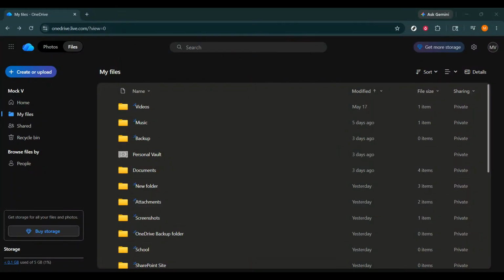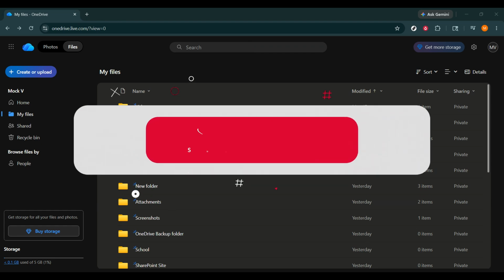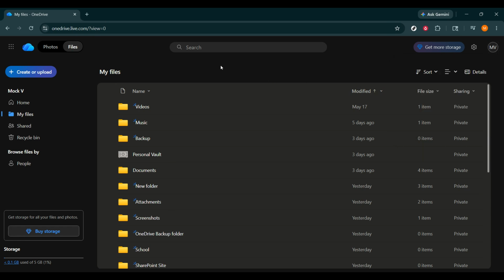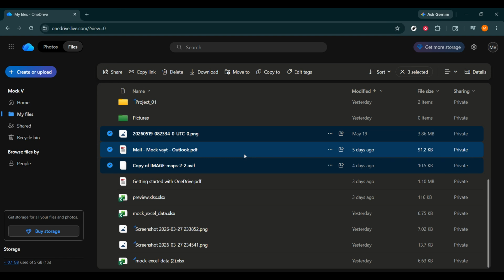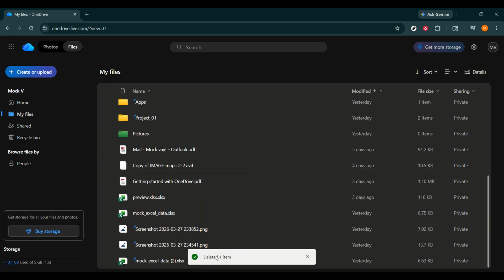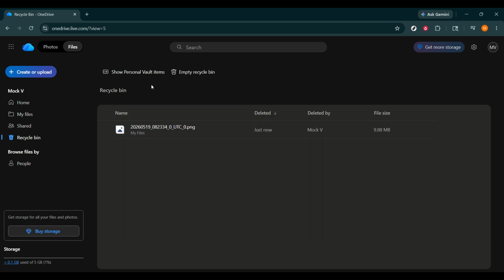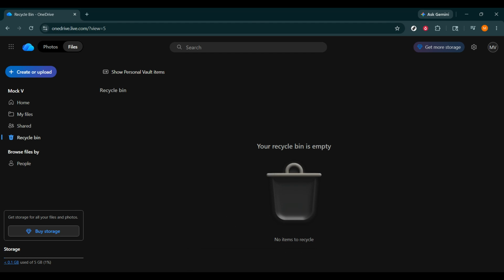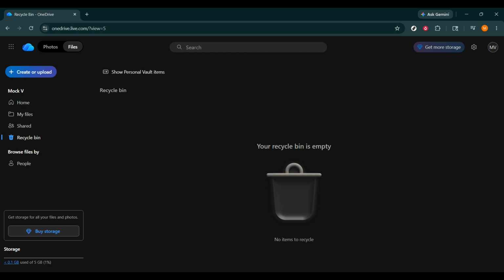How To Permanently Delete Photos And Videos In Microsoft OneDrive (Easy Guide)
Learn how to permanently delete photos and videos in Microsoft OneDrive step by step. This guide shows you how to remove files, use the recycle bin, and fully erase media from your OneDrive account.

🕚Timestamps:
0:00 Intro
0:18 Open OneDrive And Sign In
0:38 Find Your Photos And Videos
0:59 Delete The Selected Files
1:17 Open The Recycle Bin
1:34 Permanently Delete The Files

✍️What You'll Learn In This Video:
• How To Delete Photos And Videos In Microsoft OneDrive
• How To Find Deleted Files In The OneDrive Recycle Bin
• How To Permanently Remove Files From OneDrive
• How To Empty The OneDrive Recycle Bin
• How To Confirm A Final Deletion In OneDrive

💡Pro Tips:
• Double-check your file selection before deleting anything important.
• Use multi-select to remove several photos or videos at once.
• Remember that normal deletion sends files to the recycle bin first.
• Emptying the recycle bin is what makes deletion permanent.
• Review your OneDrive storage after cleanup to confirm space was freed.